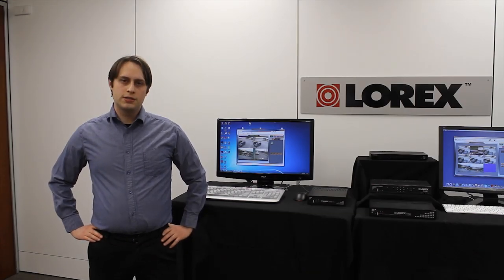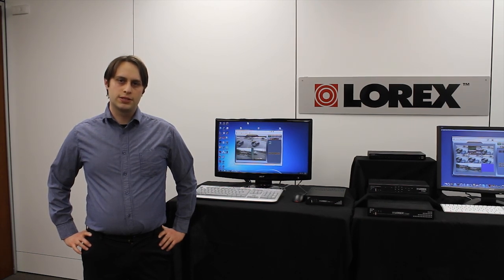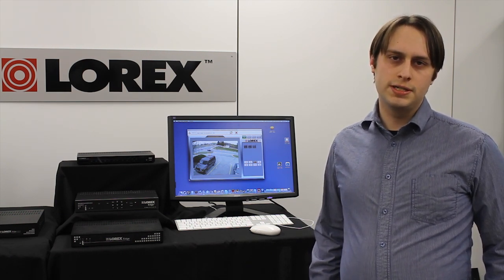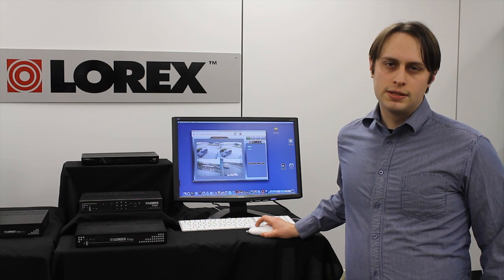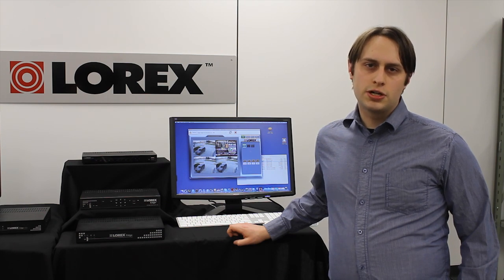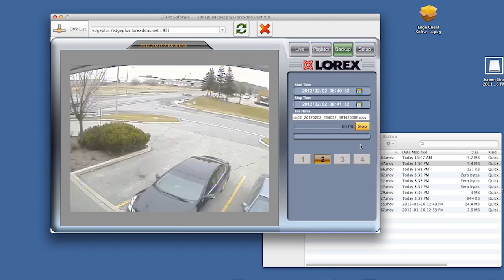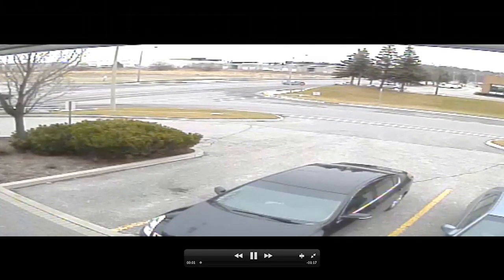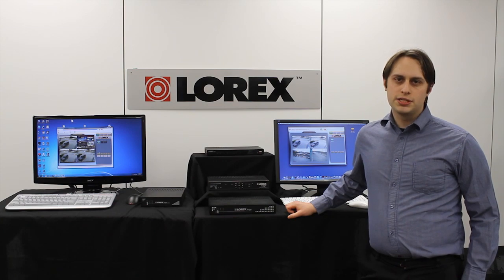How-To Set Up Remote Viewing Software Client 12 for the EDGE Series Security DVR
Tutorial on how to set-up and use the Lorex Client 12 software for Edge Series DVRs (LH300, LH304, LH310, LH320, LH330).  The Edge series DVR's are ideal for home or business surveillance, keeping you confidently connected to your world.